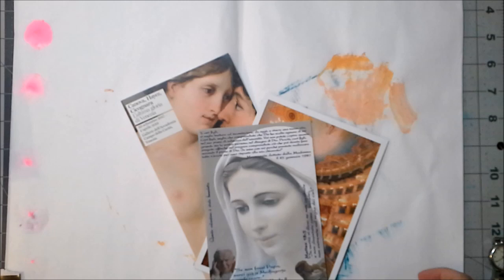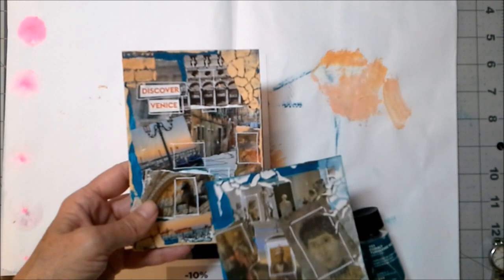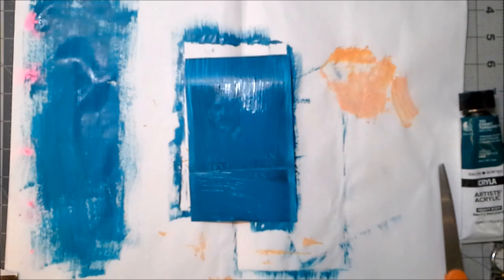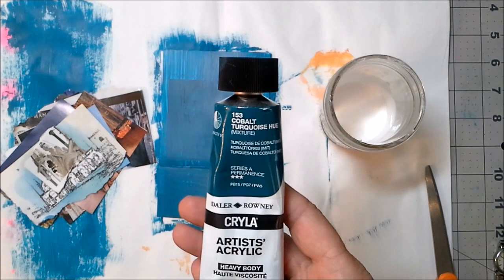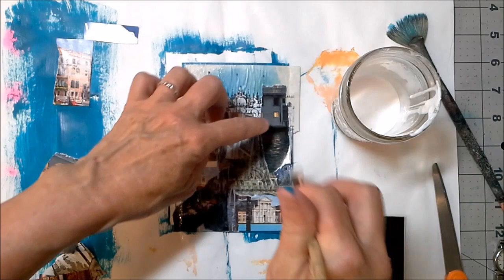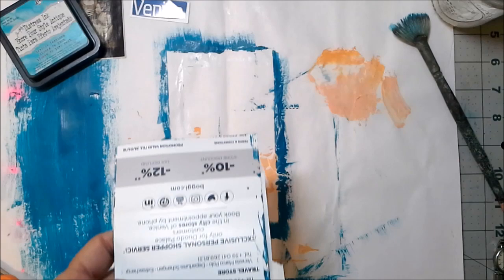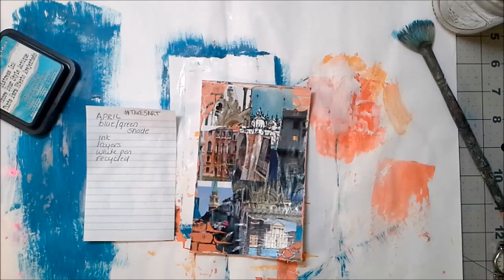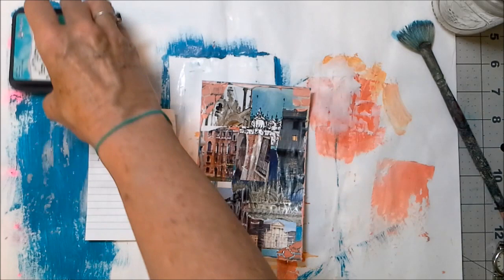take5art Challenge April 2018 Altered Italian Ephemera